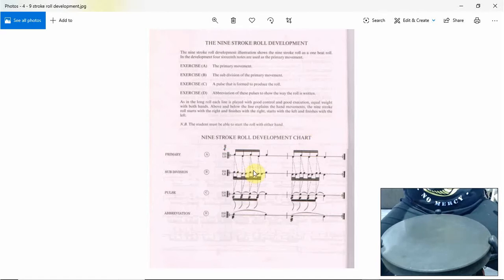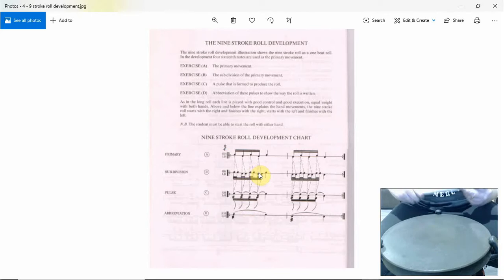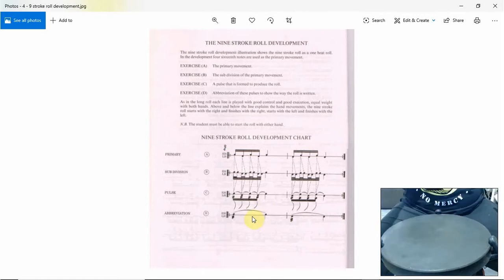Alex Duthart Rudiments - Page 4